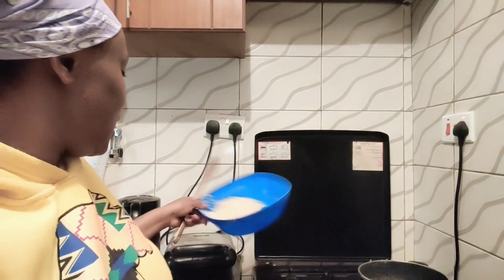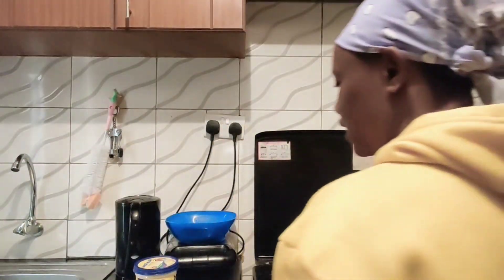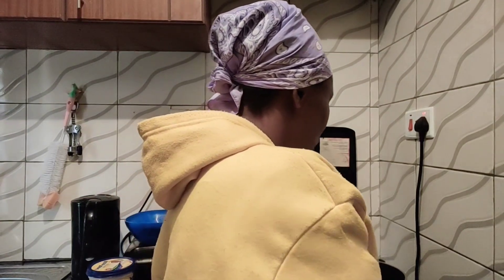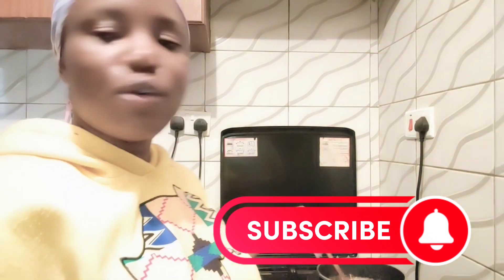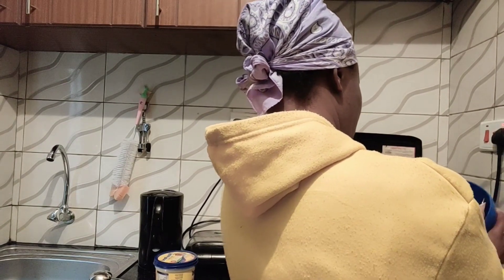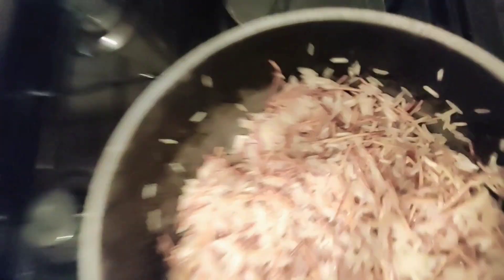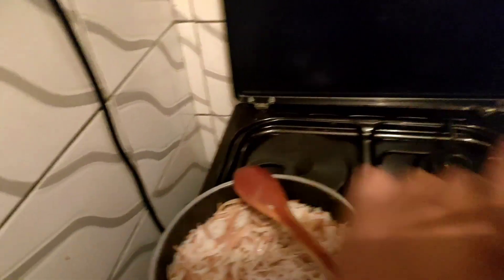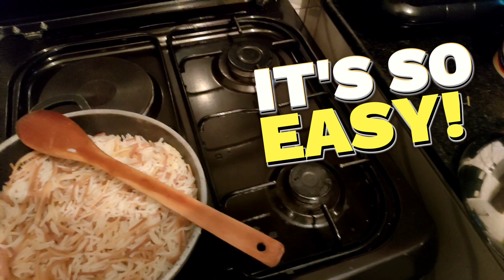Let's cook//Super delicious Chinese rice recipe🤤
For the love of good tasty food I find myself cooking
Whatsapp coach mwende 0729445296